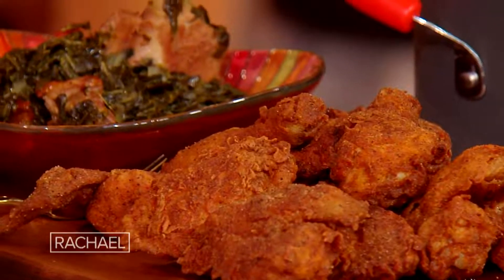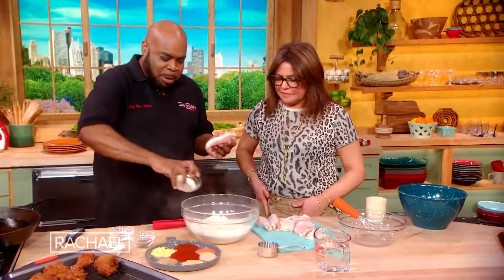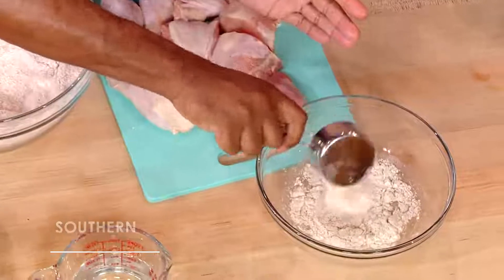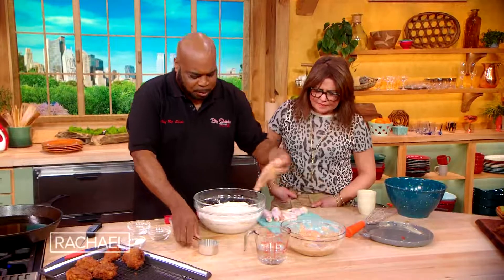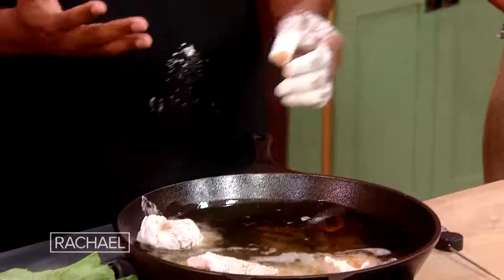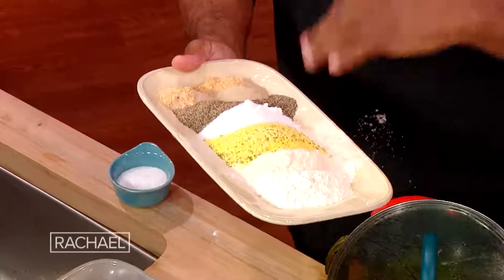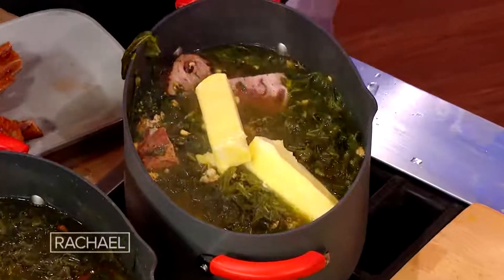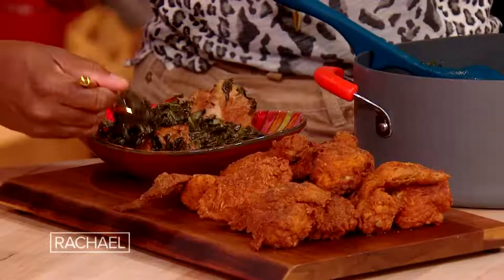The Best Fried Chicken recipe | The Best Southern Collard Greens With Rachael Ray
Get ready to drool over the best-fried chicken recipe you've ever tasted! In this video, we're sharing our secret family recipe for the most delicious and crispy fried chicken you've ever had. We'll walk you through every step of the process, from marinating the chicken in a special blend of spices to frying it up to golden perfection. Trust us, once you try this recipe, you'll never go back to store-bought fried chicken again.

And if that wasn't enough, we're also sharing our recipe for the best Southern collard greens you've ever tasted. These tender greens are slow-cooked with smoked turkey wings, onions, and garlic for a flavor that will transport you straight to the South.

So get ready to impress your friends and family with these two classic Southern dishes that are sure to become staples in your kitchen. And remember, The Best Fried Chicken is all about using high-quality ingredients, taking your time, and putting love into everything you cook. So grab your apron and let's get to cooking!